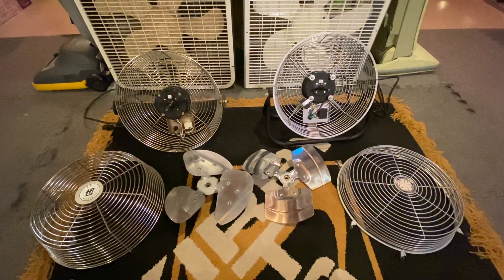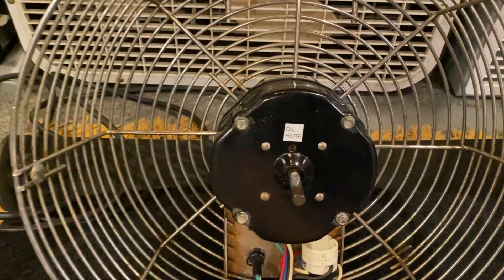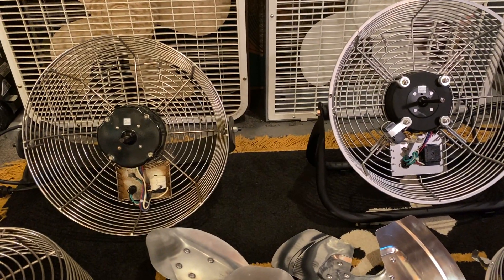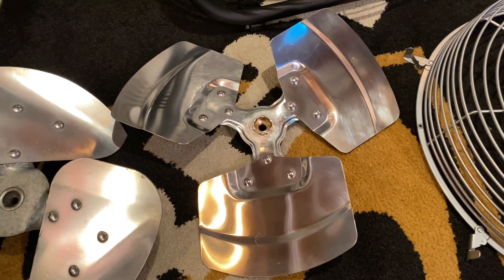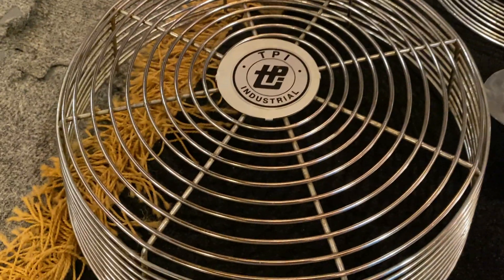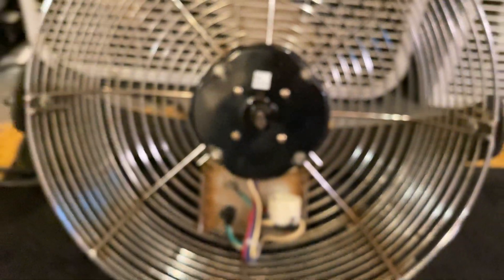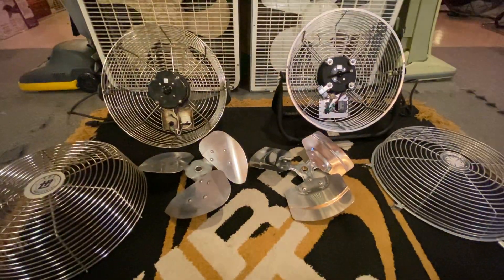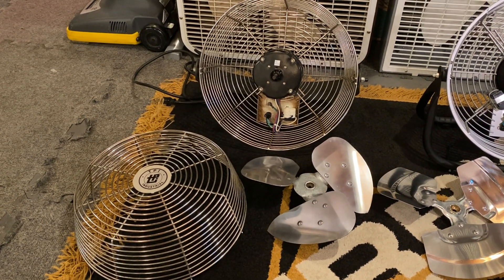Old vs. New: TPI Industrial High Velocity Fans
Quick teardown comparison of two TPI x-12-TE high velocity fans manufactured 17 years apart.

U-12-TE:
Manufactured: June 1999
Amps: 1.2
Motor: shaded pole TEAO, sleeve bearings
Country of origin: USA

F-12-TE:
Manufactured: October 2016
Amps: 1.0 (locked rotor) 0.77 (running)
Motor: PSC, TEAO, sleeve bearings
Country of origin: China